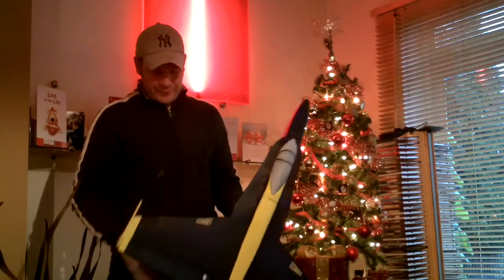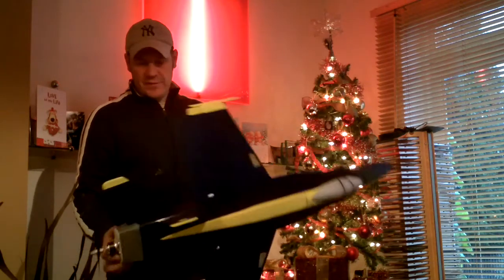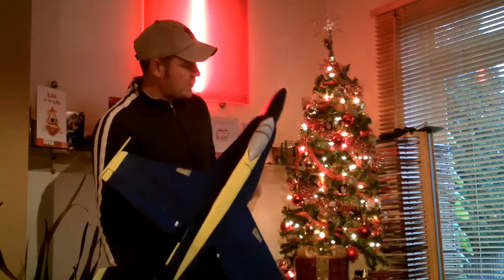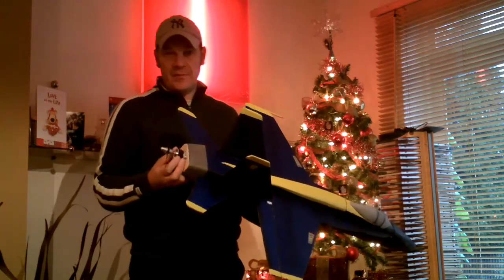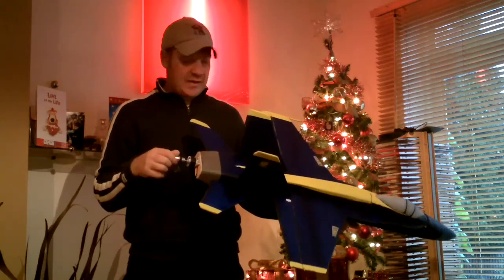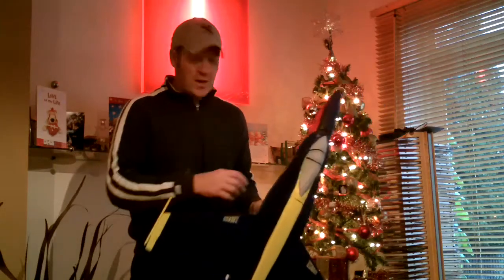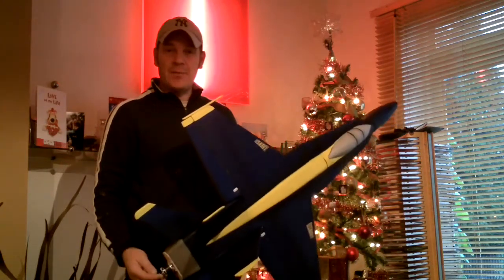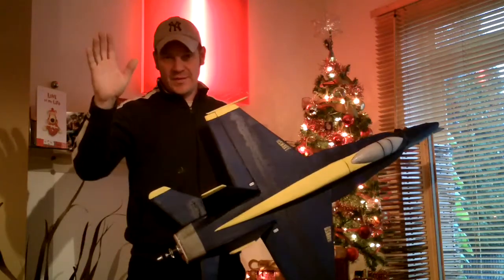F18 Hornet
Scratch built F18 Hornet with a 4s set up, Plans are from parkjets.com a Steve Shumate design